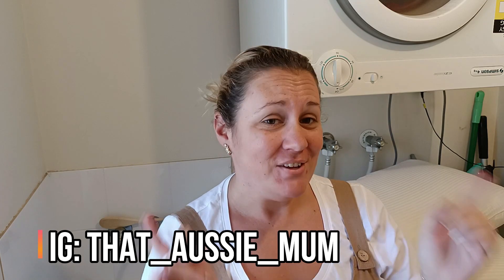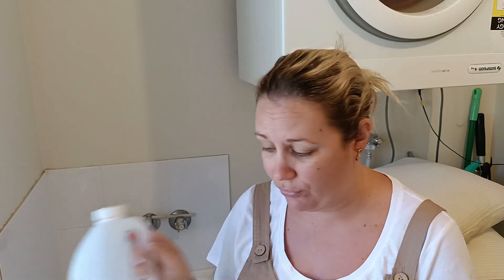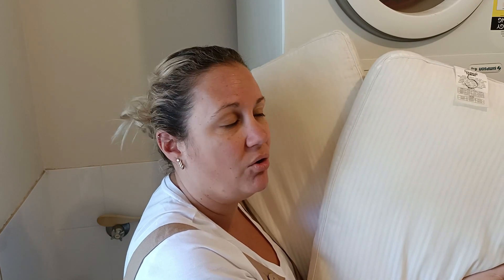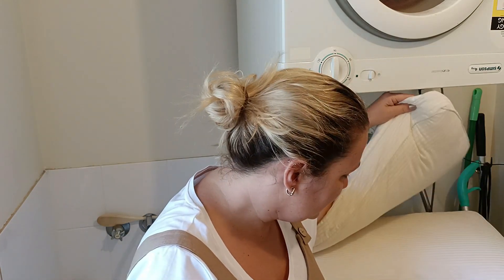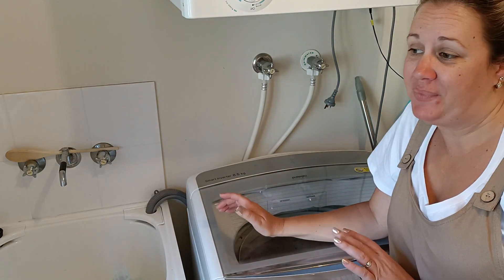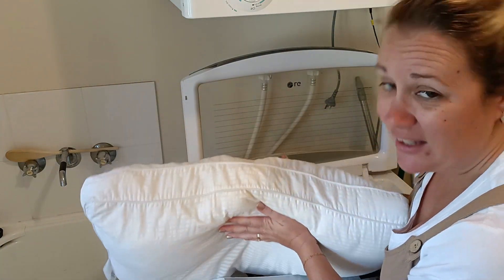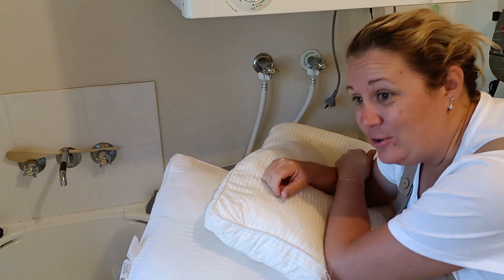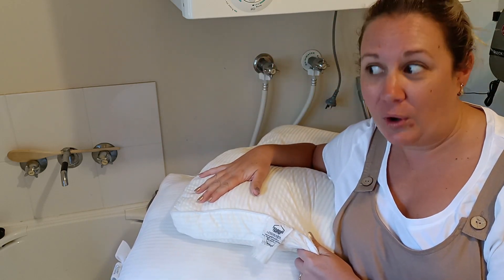CONTROVERSIAL Machine Washing vs Stripping Pillows | What works better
This video is a controversial machine washing vs stripping pillows video. I'm trying to find out what works better.
So, I'm poking the bear with this video a little bit. If you've been following me for a while, you would have seen the hoo-haa that my last two laundry stripping videos caused here, so I thought I would try Machine washing my pillows on a hot wash and compare it to the stripping with bicarb and vinegar...which one comes out best? Well, you'll have to watch to find out!